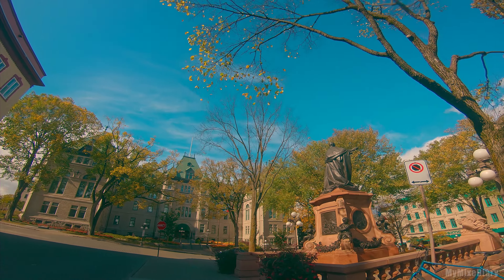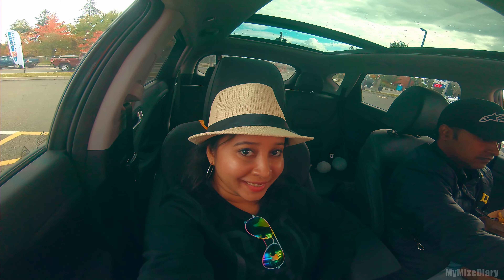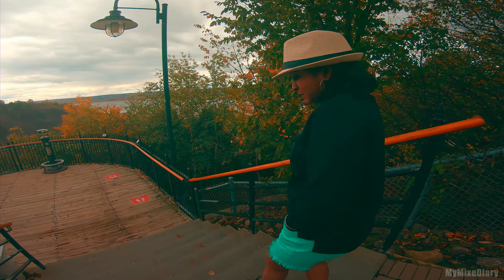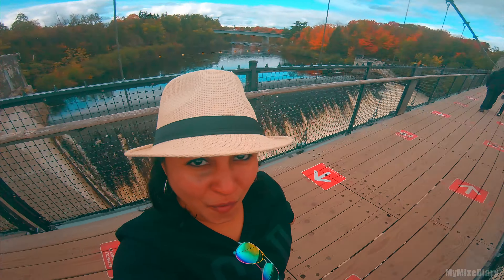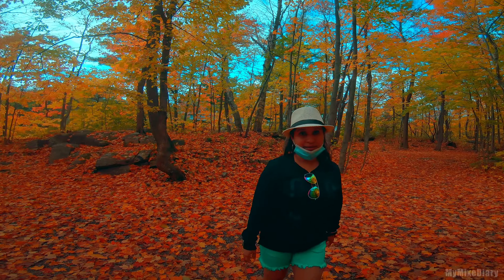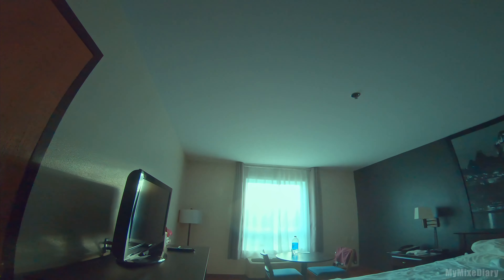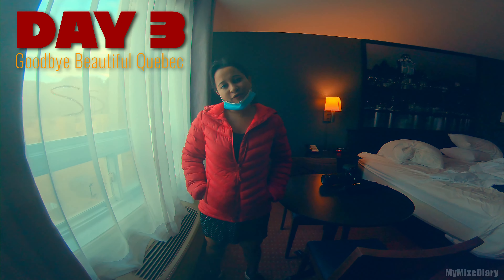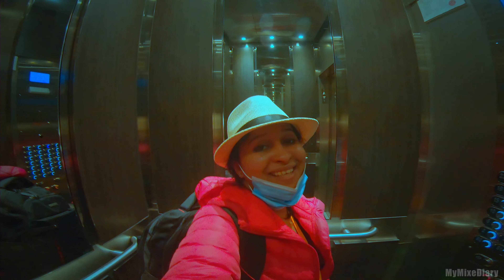Quebec Trip 2020 | Chapter Two | Fall 2020 | Quebec City | Canada Vlog | 2020 Life | MyMixeDiary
Here is the second and final episode of our Fall trip to Quebec in 2020.
Yes , we did manage to travel when everything opened up for a while :)